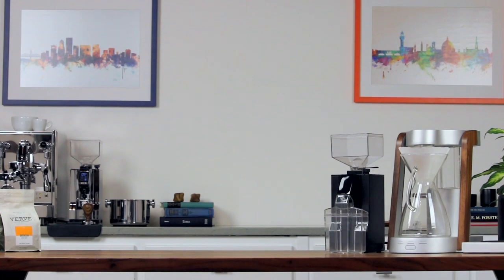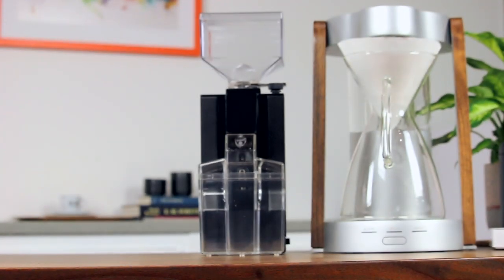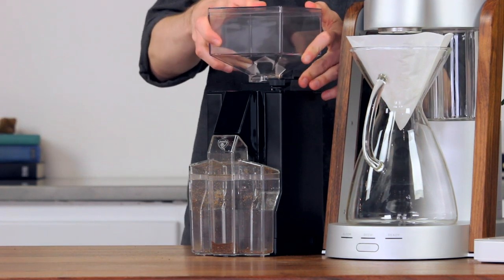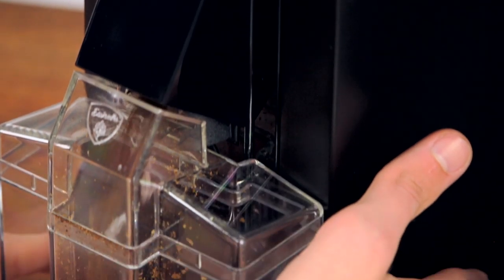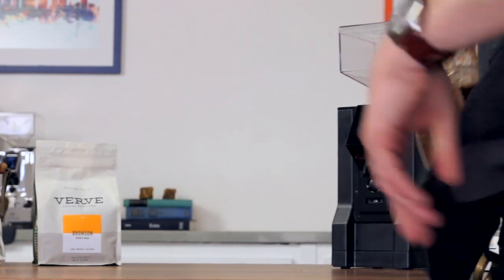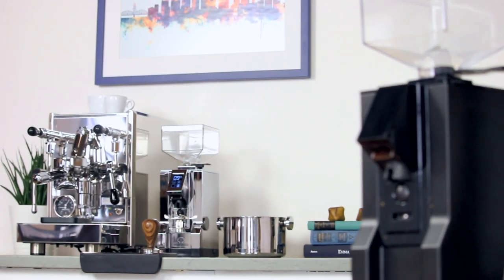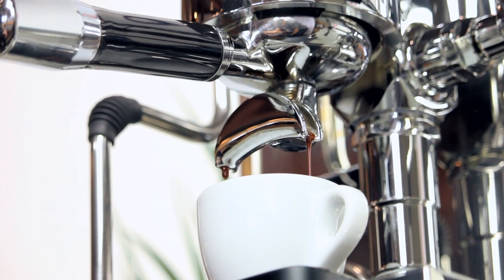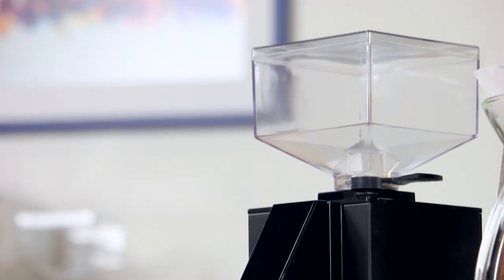Eureka Mignon Filtro Coffee Grinder Overview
Join Charles as he demonstrates the qualities of the Eureka Mignon Filtro Coffee Grinder and why it is such a hit amongst the team at Clive Coffee.